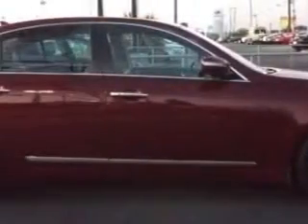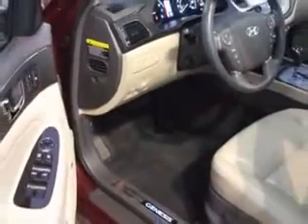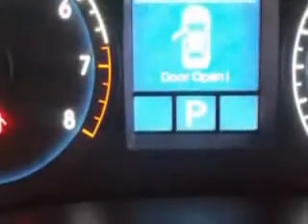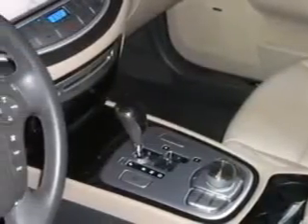Hyundai Genesis, Crews Chevrolet- North Charleston, SC 29406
Hyundai Genesis, Crews Chevrolet- check out this Red 2011 Hyundai Genesis, equipped with an 8 Cyl. engine  and an automatic transmission with  26,301 miles. enjoy an impressive 25 miles to the gallon on this great car with features like power driver and passenger seating, leather upholstery, navigation system, power rear sunshade, Tire Pressure Monitoring System, back up camera, turn signal mirrors, push button start, fuel data display, and much more. Enjoy the drive and have peace of mind in this 2011 Hyundai Genesis. see us at Crews Chevrolet today!

miles- 26,301

vin- KMHGC4DF7BU124494

Crews Chevrolet

8199 Rivers Avenue

North Charleston, South Carolina 29406